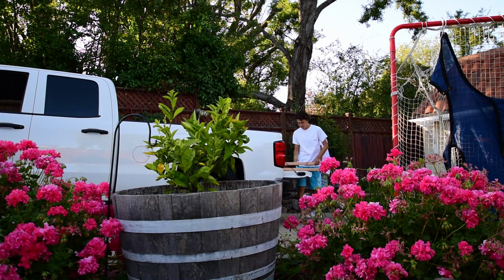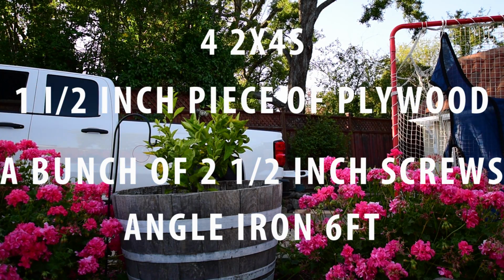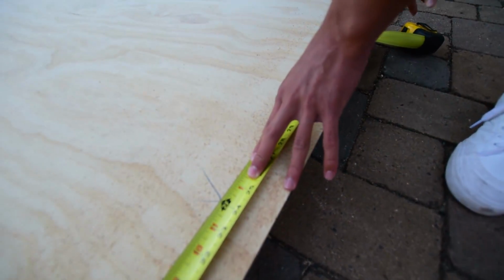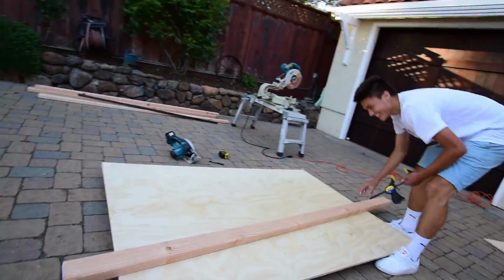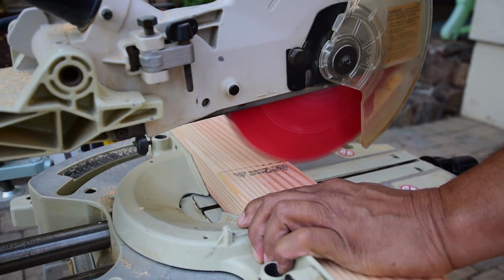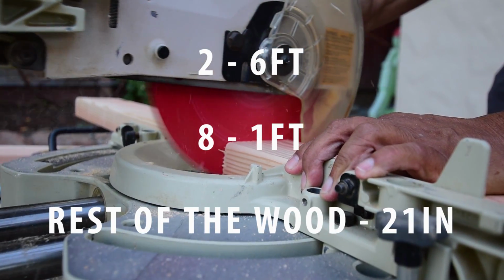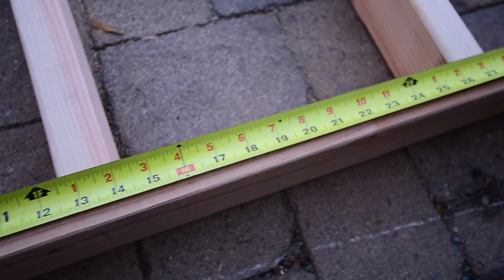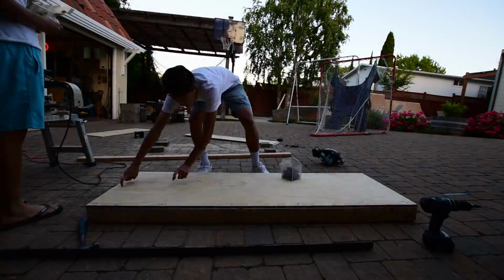How to Build a Grind Box for DUMMIES by DUMMIES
If you have any more questions please ask them in the comments below.

What I film with:
Nikon d5500